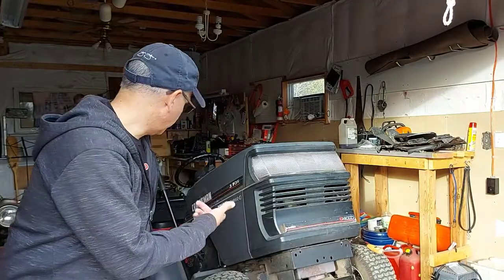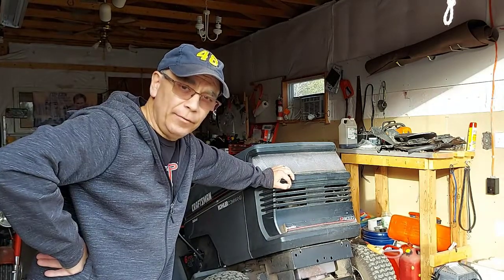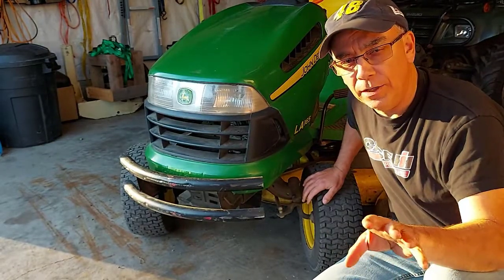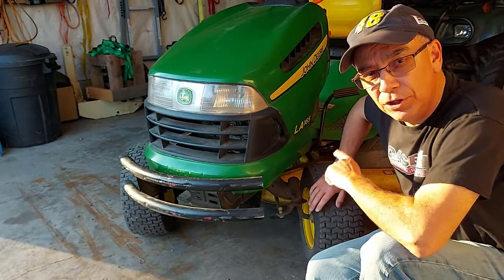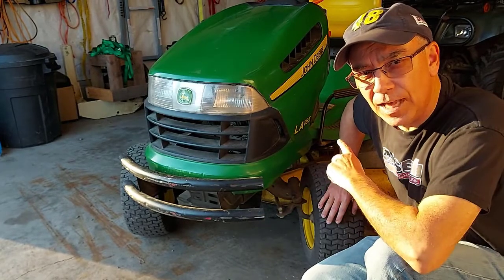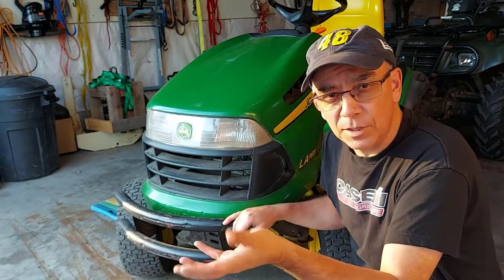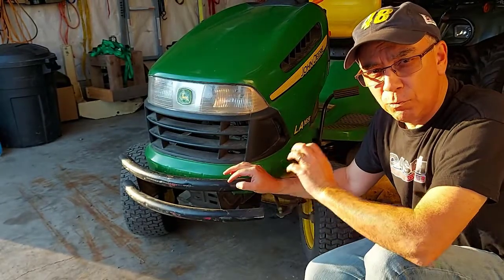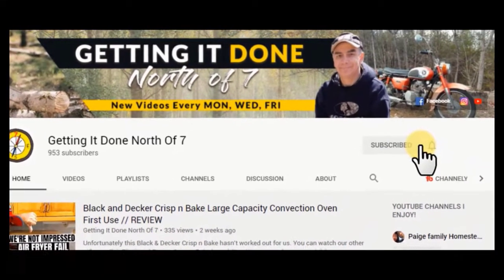Getting A Lawn Tractor Ready For Winter | Prevent Spring Startup Fail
***ABOUT THIS VIDEO:
In this video I will help you with getting a lawn tractor ready for winter.

Lawn mower winter maintenance is key if you want your lawn mower tractor to start up and run well next spring. Winterizing lawn equipment is simple and doesn't take much time. There is no need to pay a mechanic to winterize you lawn equipment, it's that simple.

I don't worry about changing the engine oil, filters or air filters until the coming spring. Because I'm going to go over the lawn equipment at that time anyway. I also sharpen or replace my grass cutting blades during the spring start up as well.

All I do is scrape any dried on grass cuttings from underneath the mowing deck add fuel stabilizer to the fuel tank, start the motor and let it run for 5 minutes. I may also grease any moving parts that require lubrication at this time.

While getting the tractor ready for winter I also insect any belts at this point so I can order new belts if need be. I don't want that surprise in the spring.

Then I store the lawn equipment in a sheltered dry place for the winter months.

If someone asks me should you winterize a lawn mower? I always share this strategy with them. I have seen people leave their lawn equipment sitting outdoors without any storing lawn mower for winter maintenance and usually they experience issues next spring.

I hope my lawn mower storage ideas help you with winterizing lawn equipment.